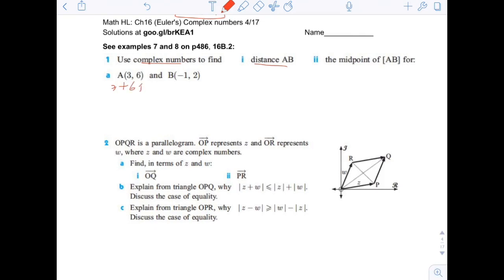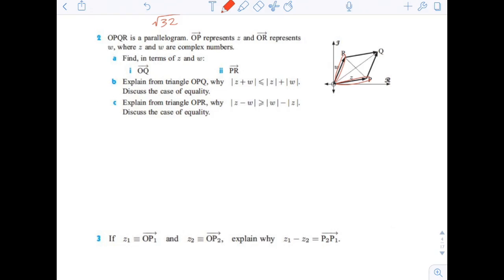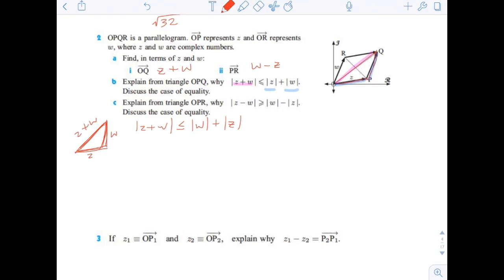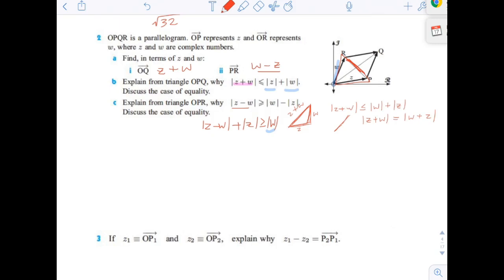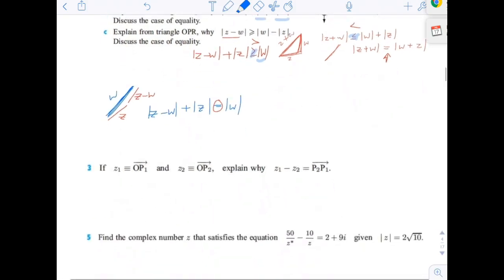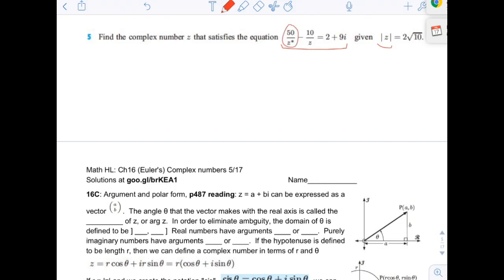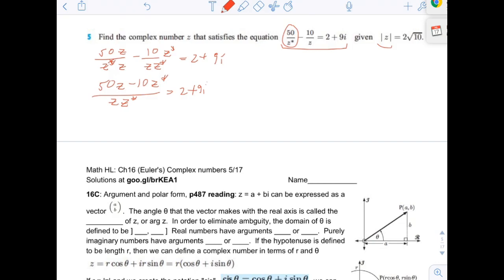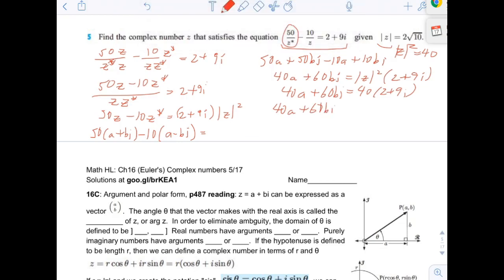MHL eulers complex numbers p4